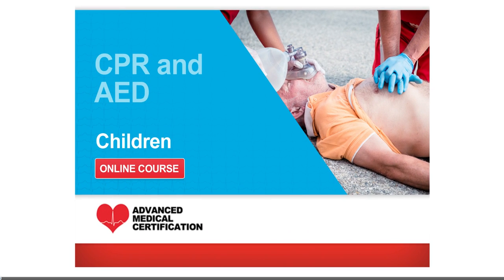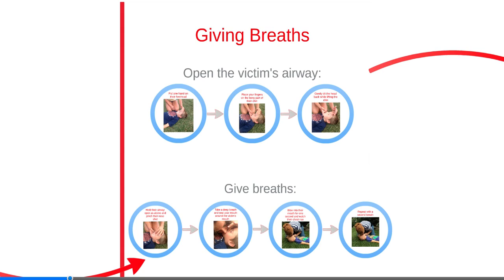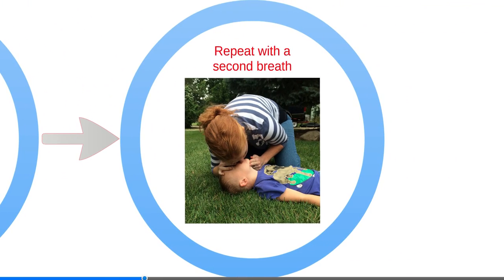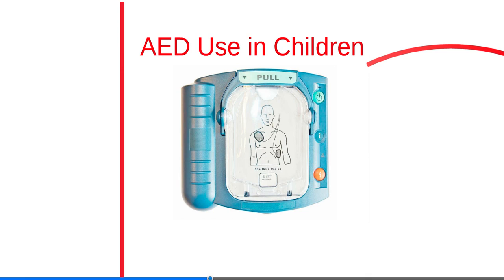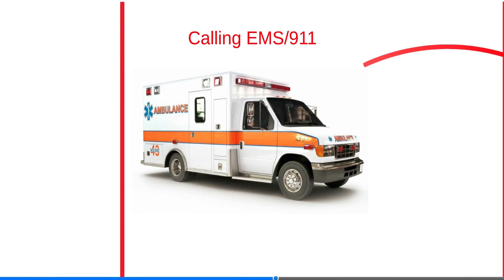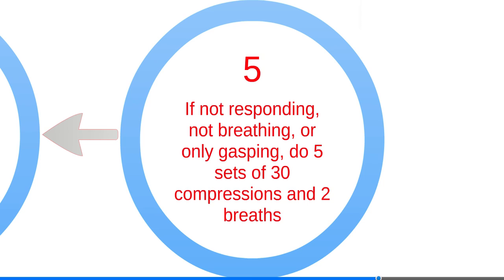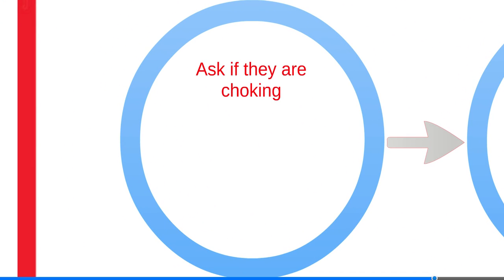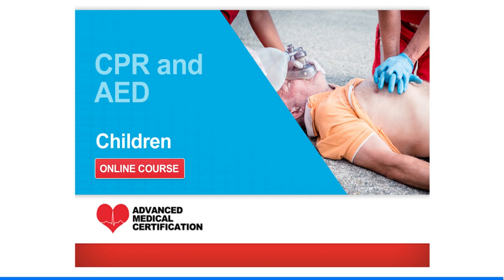CPR, AED & First Aid: Children CPR & AED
In this lesson, we will be reviewing cardiopulmonary resuscitation (CPR) and Automated External Defibrillator (AED) for children. It is important to remember that without CPR, a child could die, therefore you must not be scared of hurting the child, You will learn high quality CPR for children which includes: proper compressions, giving breaths, and mask use. We will talk about AED use in children and the steps to take. You will also learn to assess when to call 911 and get help. After, you will learn to put this information together in a systematic manner to ensure increased patient survival. The last lesson covers choking, which includes a chart (found in manual) and the steps for performing the Heimlich Maneuver.